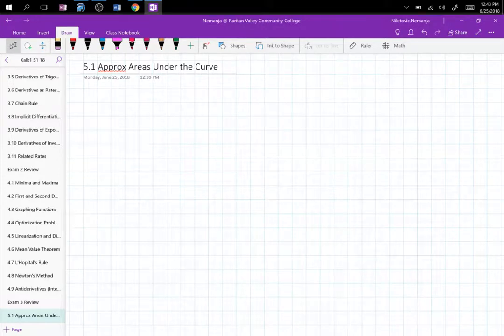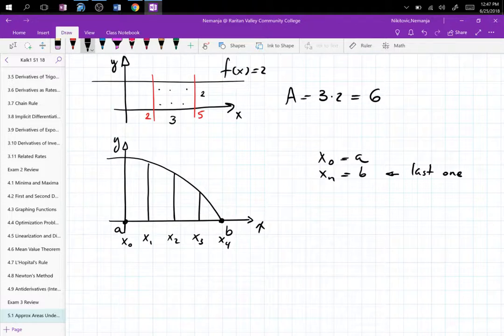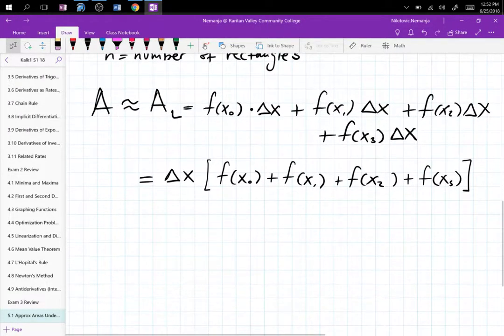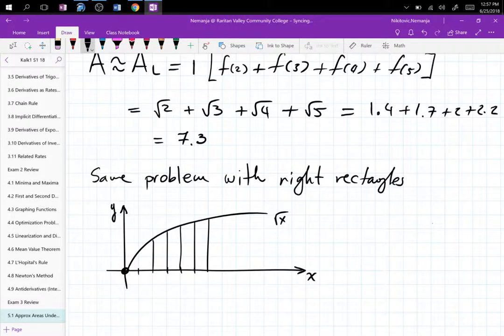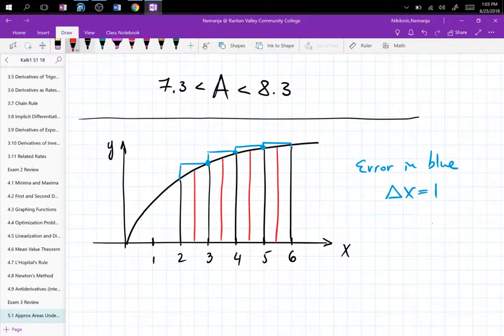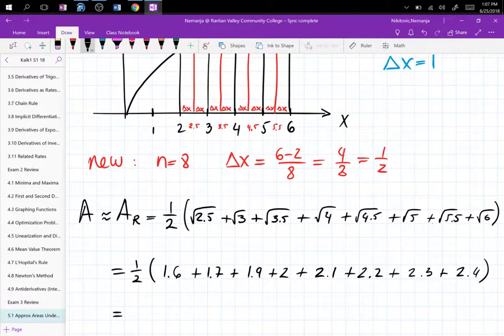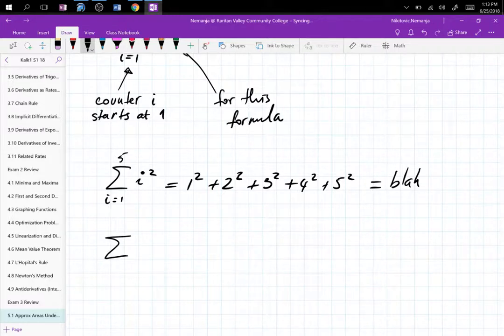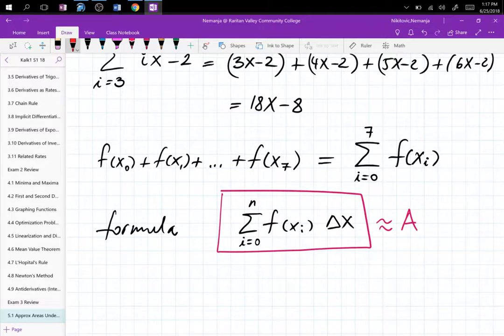Nik's Live Calculus Stream (Calculus1 5.1 Approx Areas Under the Curve)